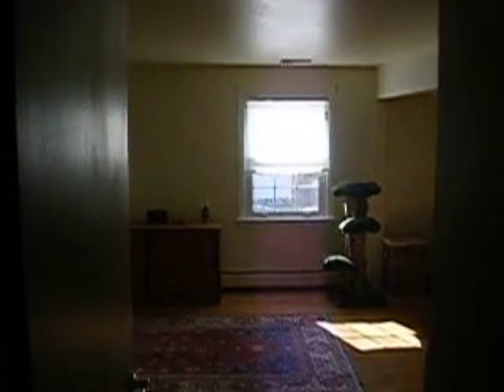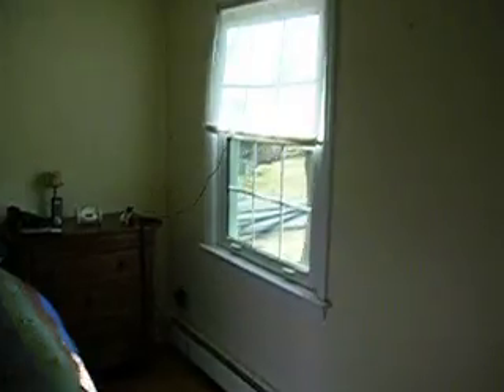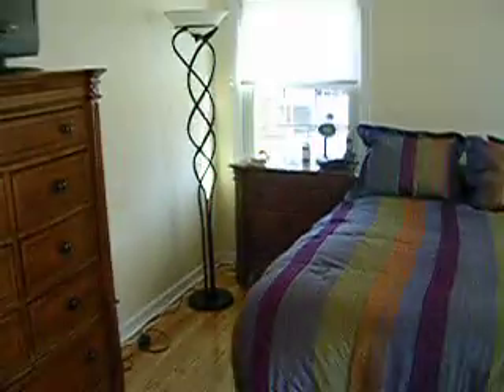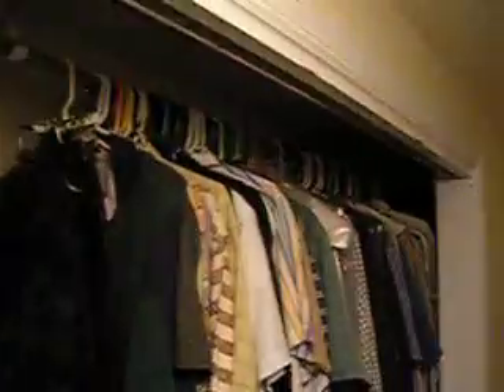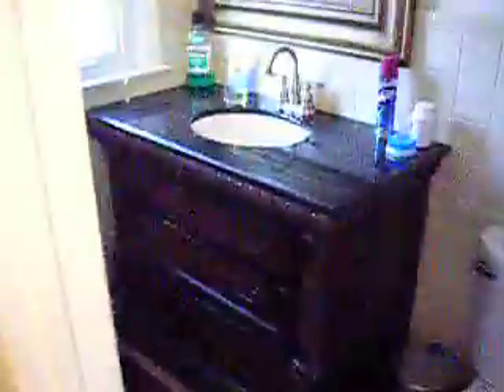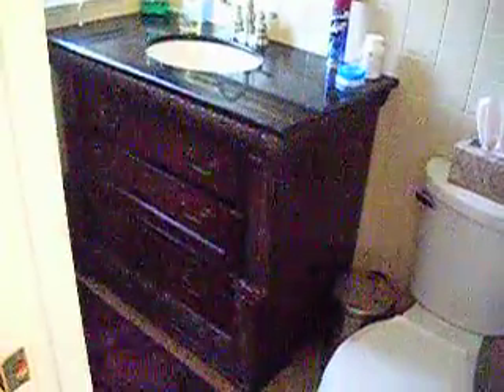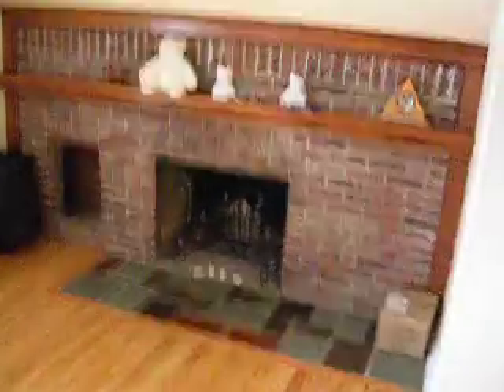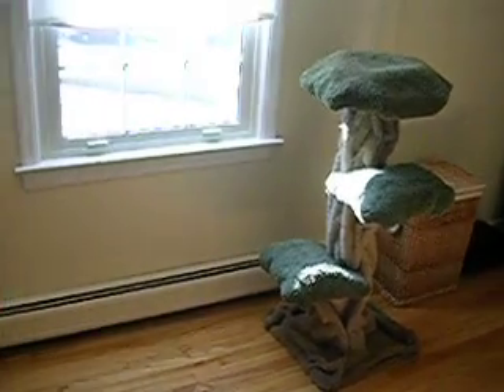Our master bedroom / bathroom situation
This is the "situation"